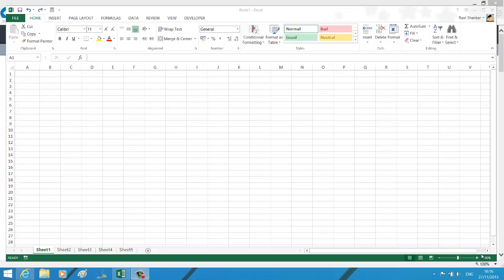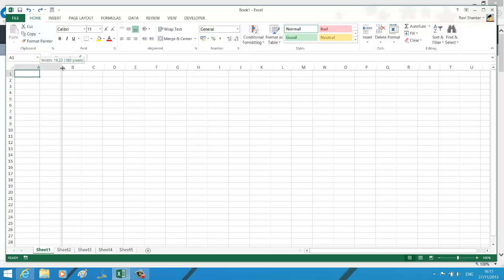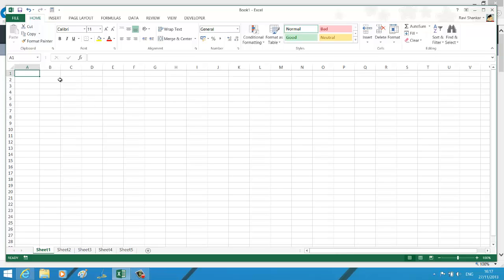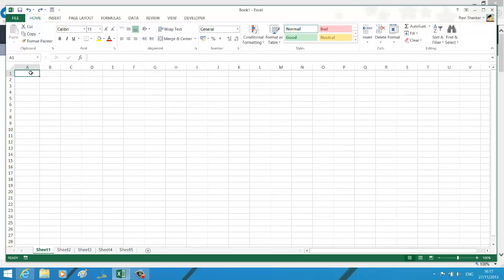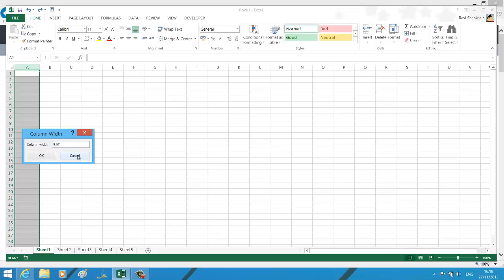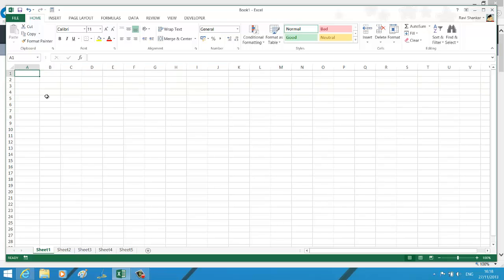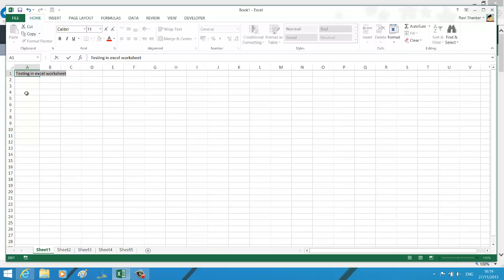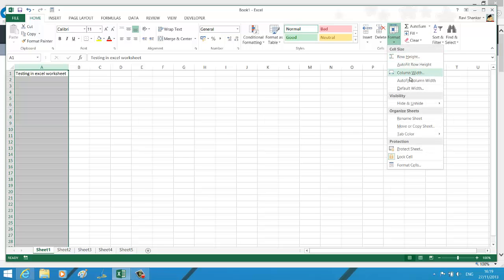Adjust row height and column width of worksheet in Excel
This video explains the different ways to adjust the row height and column width in Excel 2013